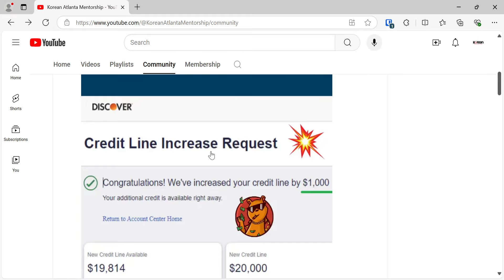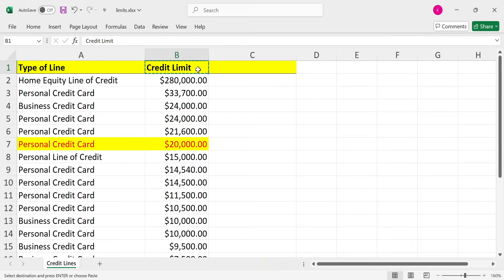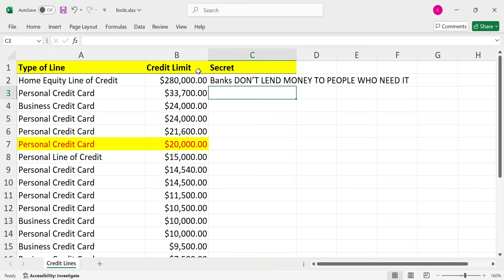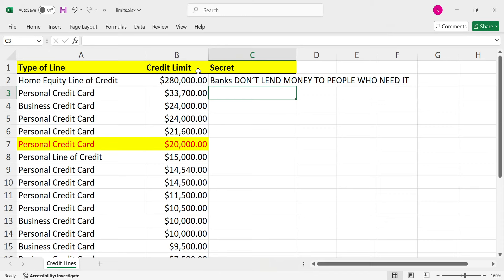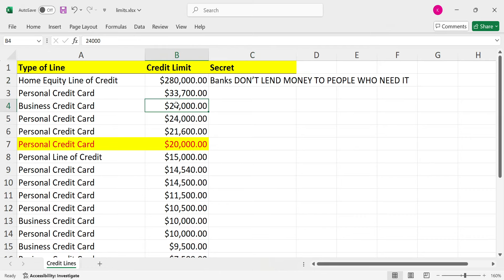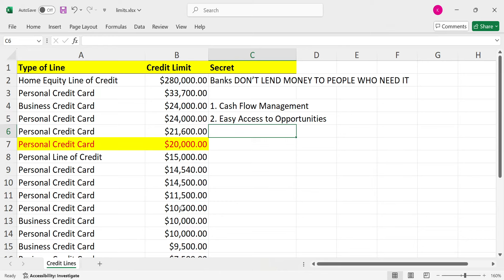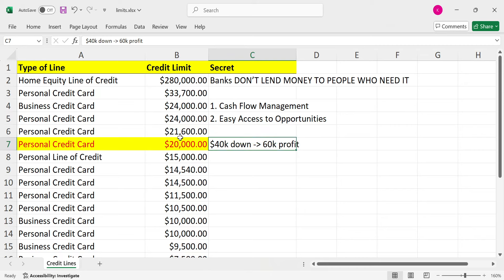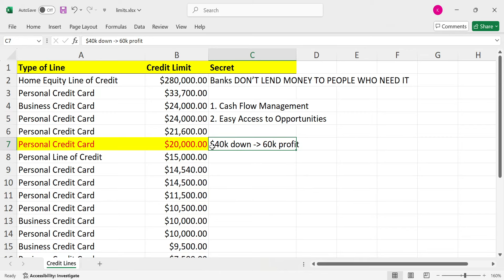Easy Access to $527k in Lines of Credit!! Unbelievable!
In this video, we will continue reviewing the journey of obtaining lines of credit and current our total limits are $527k.

Remember folks, NEVER lie on a credit application or you could go to jail like this guy